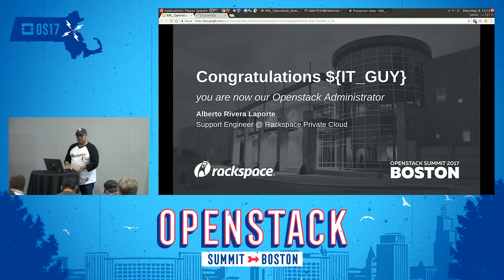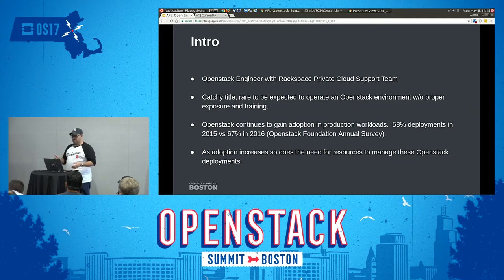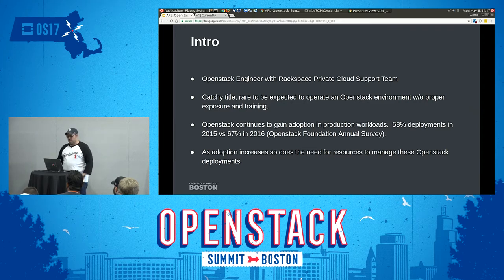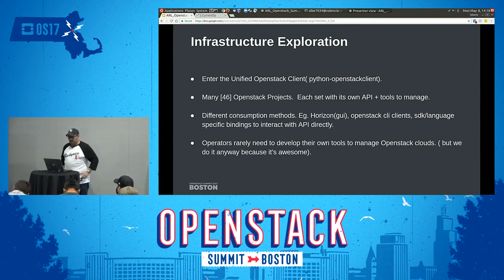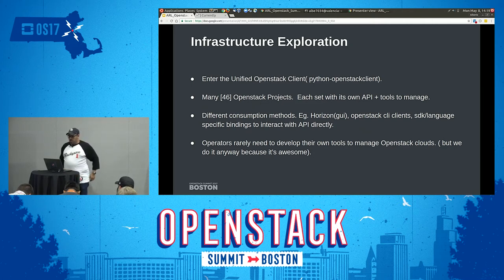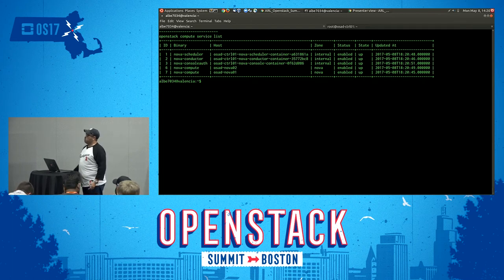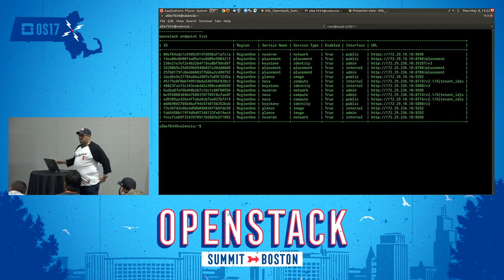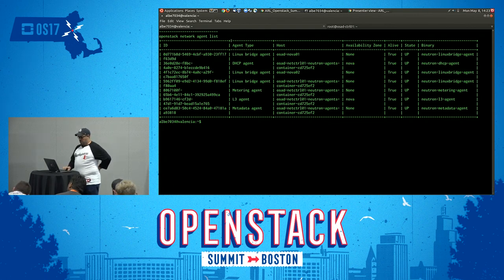Congratulations ${IT_GUY} you are now our Openstack Administrator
Face it, you are an awesome IT Administrator/Engineer. From the menial to inherently complex you turn no reasonable task or project down. You are suddenly approached by your manager telling you that you are now taking over the responsibilities as the company's Openstack Administrator/Engineer and he/she trusts you that you possess aptitude to quickly become a capable Openstack Administrator. Your palms are sweaty, knees weak and arms are heavy but they shouldn't be for too long as getting